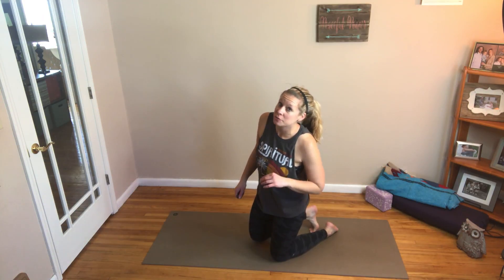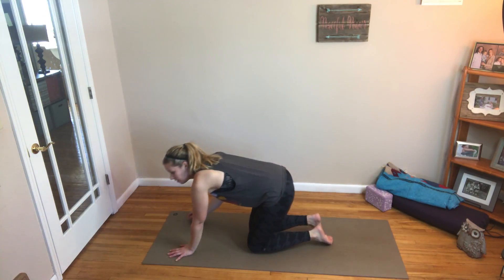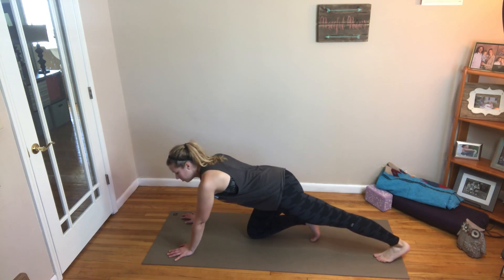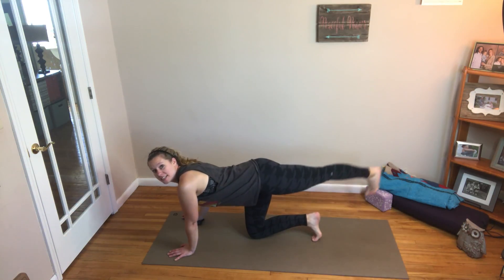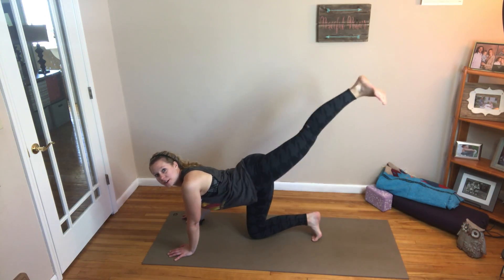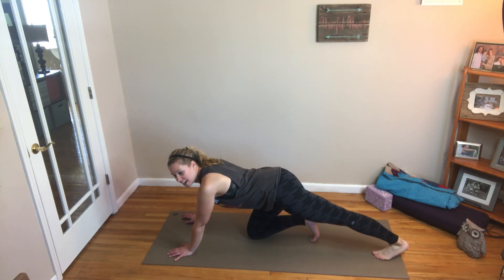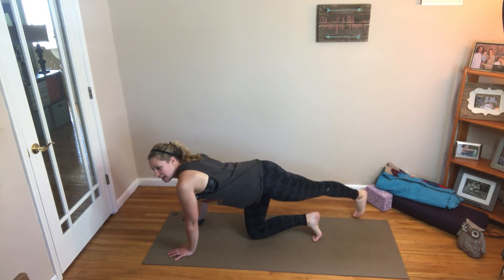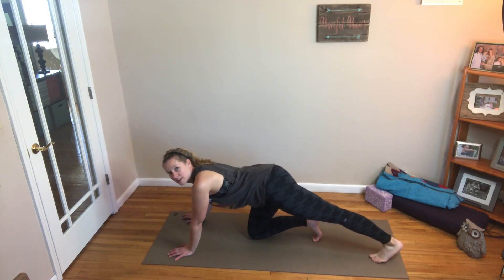Calf Stretch into glute raise with a tap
Hold one foot straight behind the body pushing into the heel hold for 5 seconds and raise foot high into sky & tap foot behind the other leg at an angle & bring back into calf stretch, repeat up & down glute raise movement.